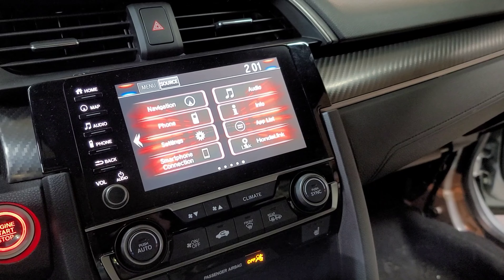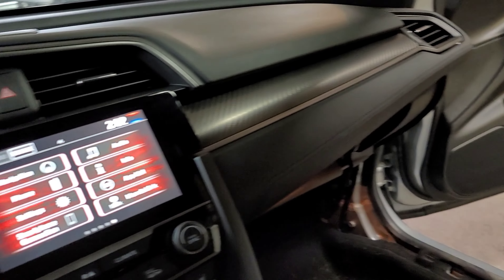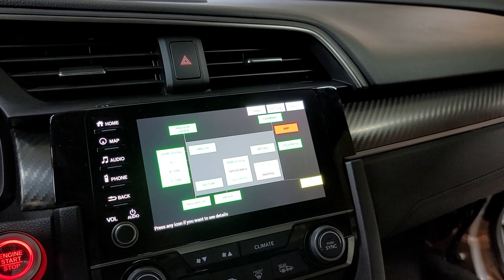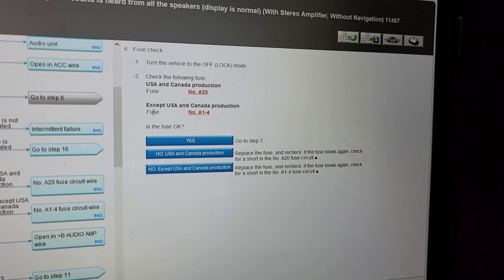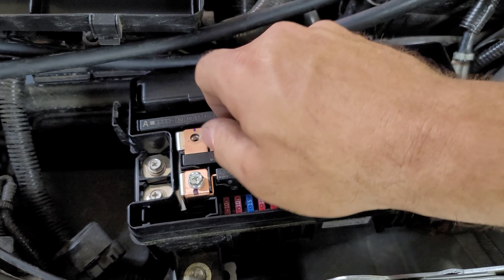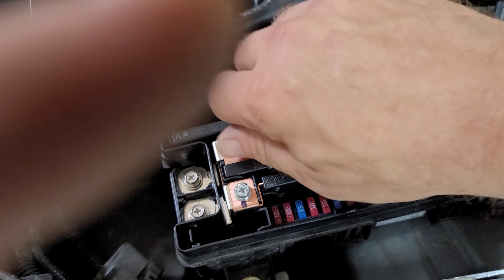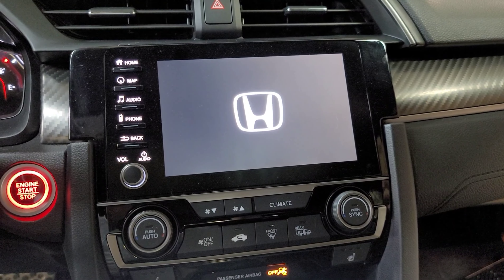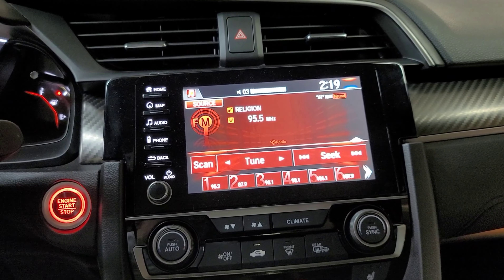16-21 HONDA CIVIC NO AUDIO SOUND FROM SPEAKERS EASY REPAIR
IN THIS VIDEO I WILL SHOW YOU HOW I REPAIRED  2019 HONDA CIVIC WITH NO AUDIO SOUND